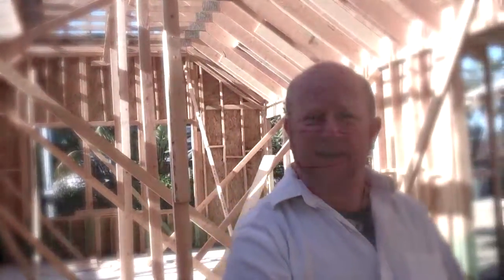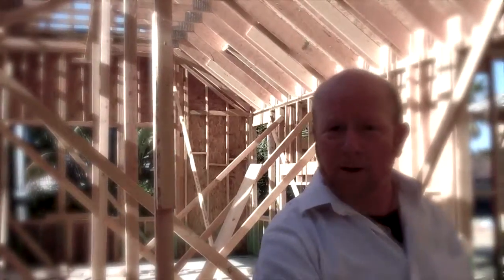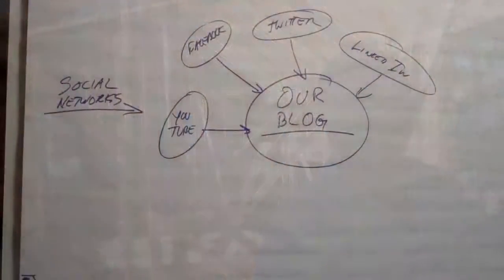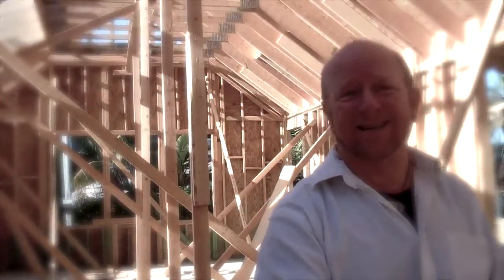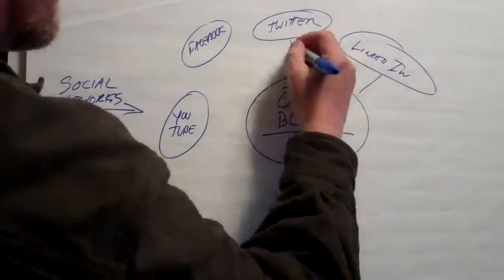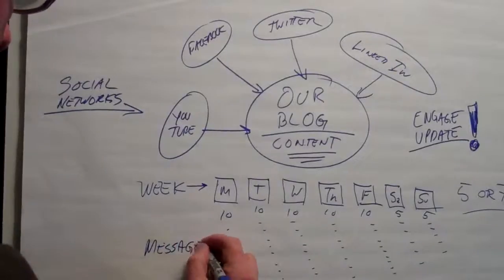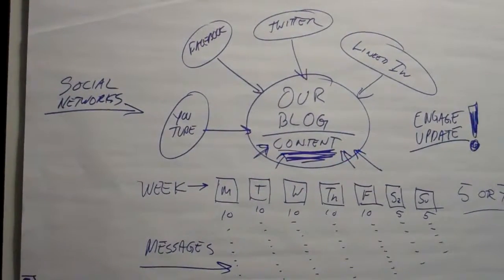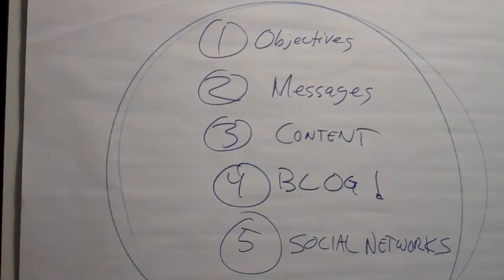Tip of the Week - Plan & Strategy (NSA) April 2012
NSA ePEG chair Allan Karl shares a social media tip of the week here related to scheduling and buffering tweets and other social media activity including blogging.